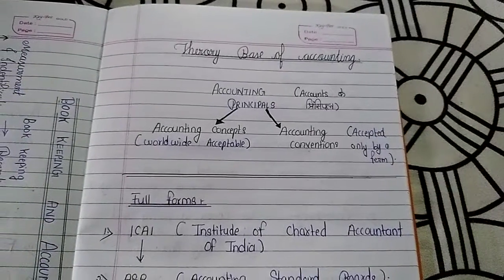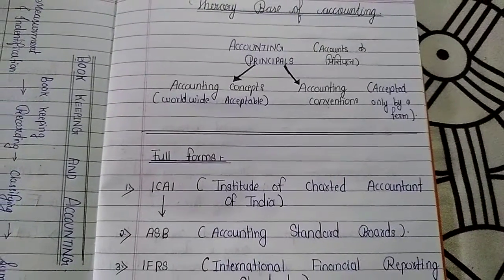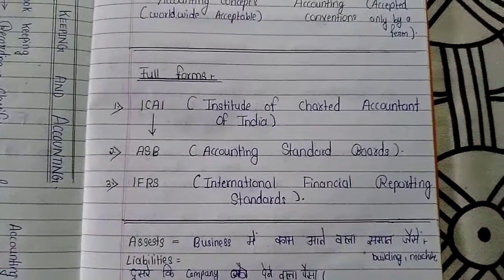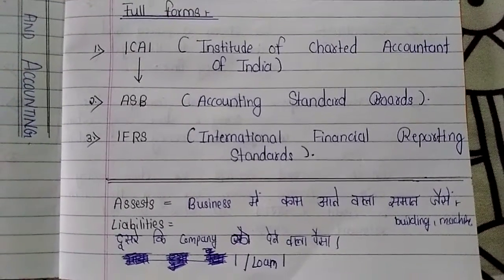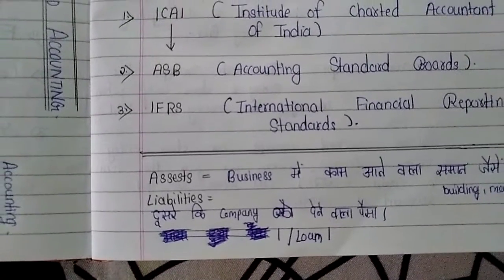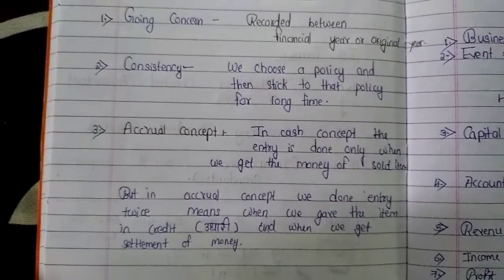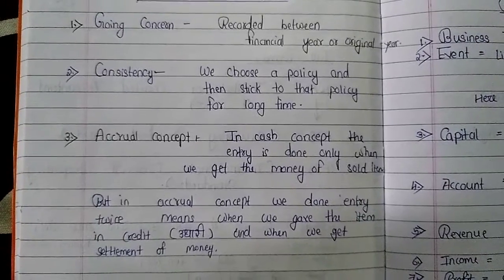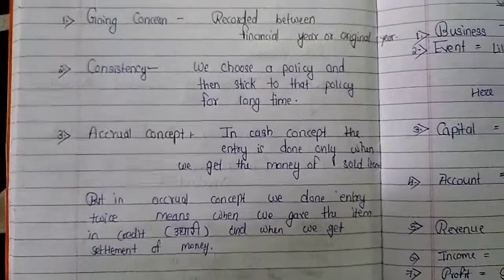Theory Base of Accounting | Accounts | Class 11.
Accountancy

Class 11

Basic concepts Full details of accountancy

1. Theory base of accounting.

2. Types of accounting.

3. Full forms of ICAI, ASB,  IFRS.

    What is the full form of ICAI ?
      What is the full form of ASB ?
      What is the full form of IFRS ?

4.  Features of Accounting Principals.

5. Accounting Assumptions.

6. What is the meaning of Assets?

    What is the meaning of Liabilities?

All this topics are covered in the video.